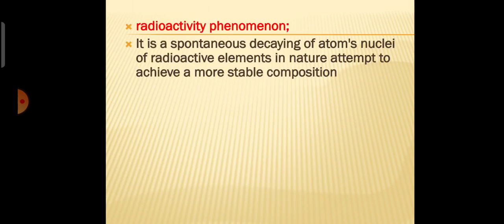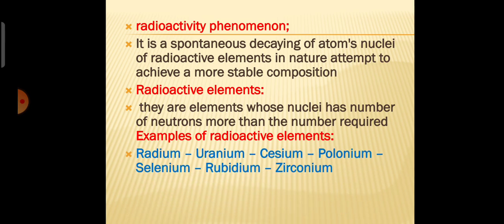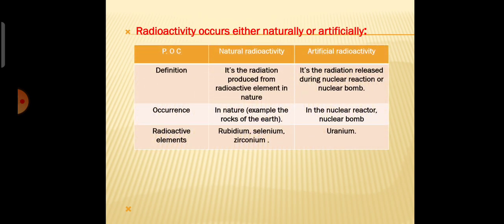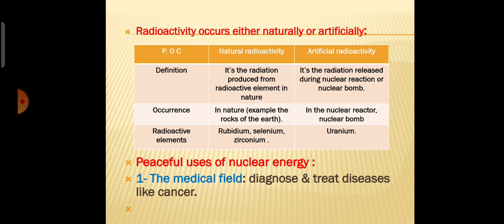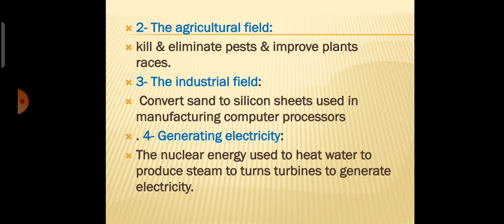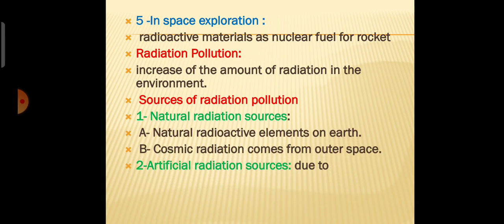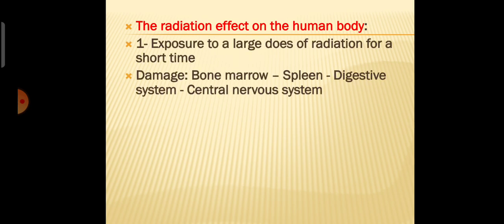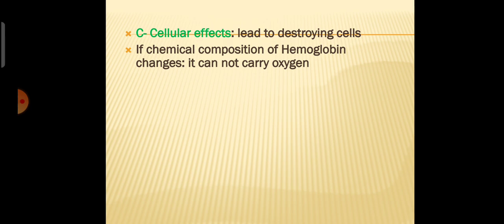prep 3/ unit 2 : lesson 3